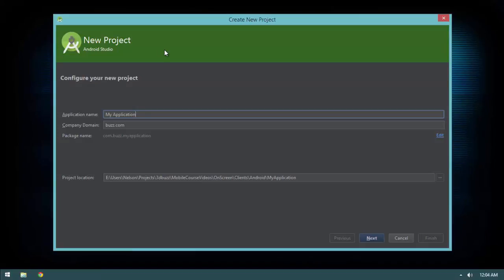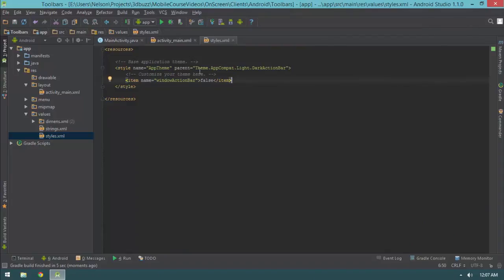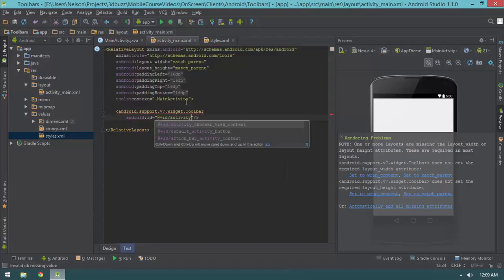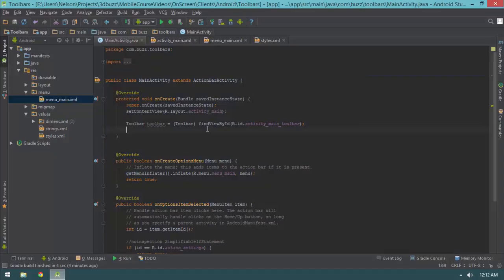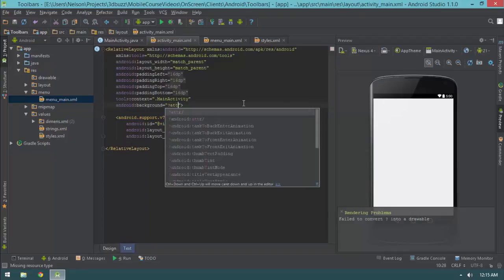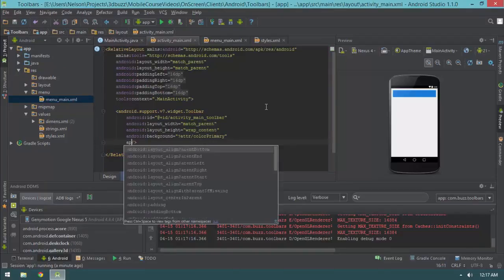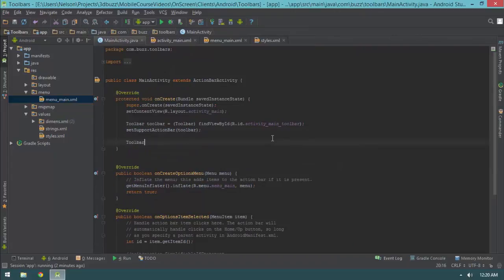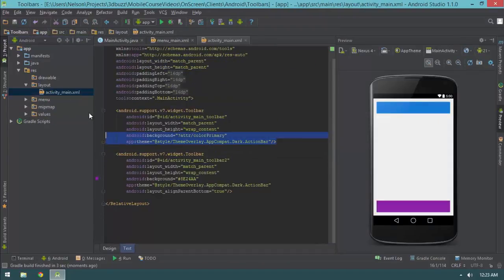madwa 03 009 Toolbars